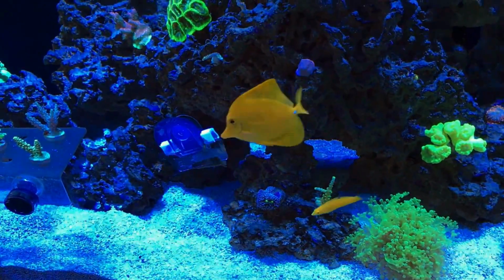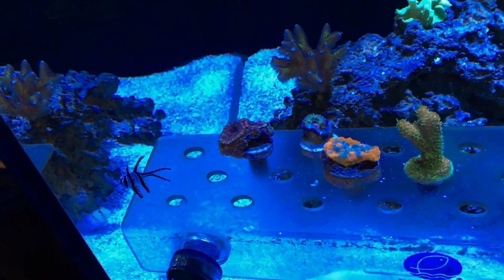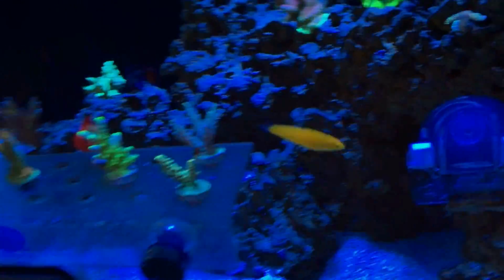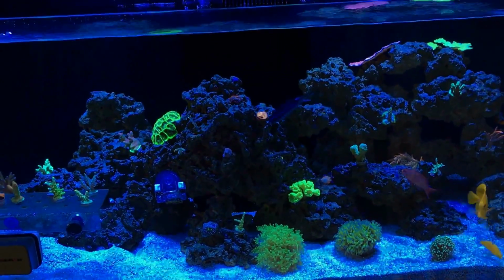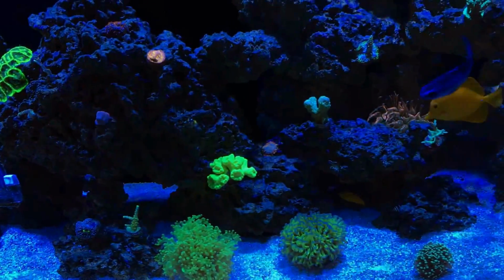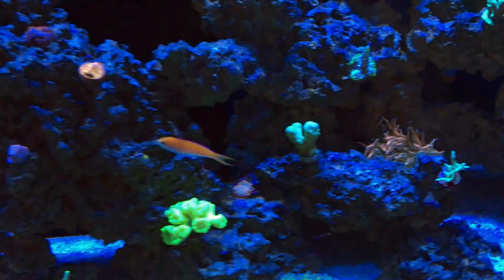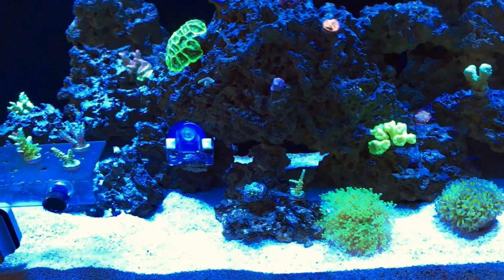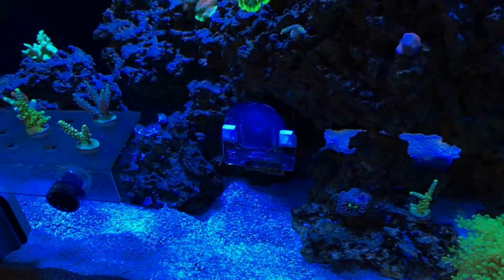New Fish! - Winning the battle!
I added 4 new fish - Blue Chromis, Bangaii Cardinal, Yellow Tang, Flame Angel.

The tank seems like it's becoming more stable since the dosing of the medications.

RedSea Net Cover ordered

Par readings to come.